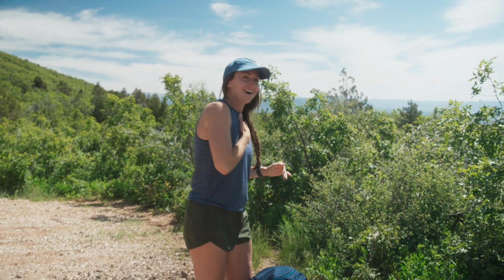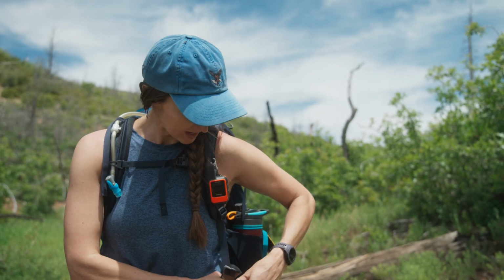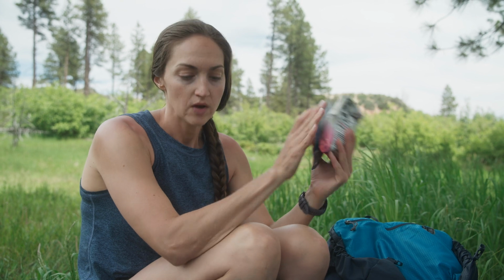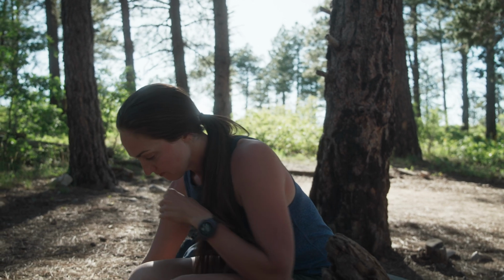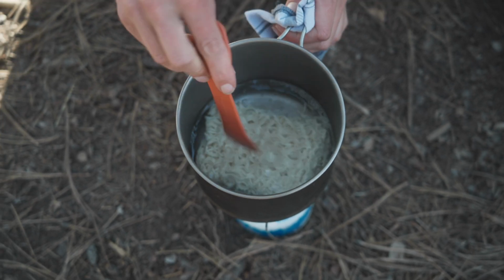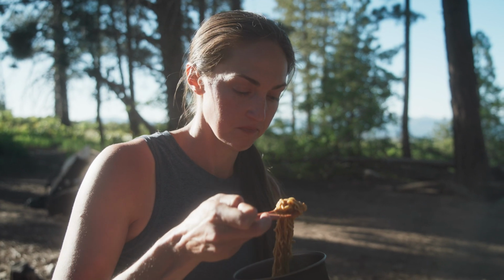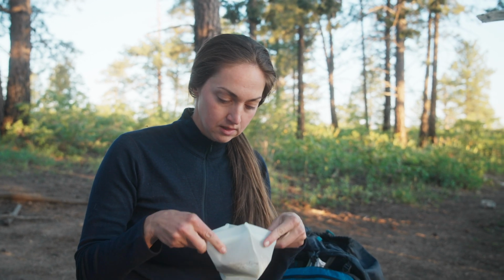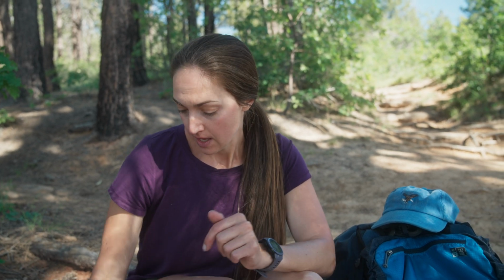BACKPACKING FOOD I’m Currently LOVING for a Short Trip!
Come along on a backpacking trip with lots of delicious backpacking food! Since this was a shorter trip, I had a lot of fun making homemade snacks and cooking a new backpacking meal for dinner that wasn’t something freeze-dried or dehydrated! See more below for recipes and links…

- ReZip Reusable Bags
- Olive Packets
- Fruit Strips
- Plantain Chips
- Ginger Candies
- Electrolyte Packets
- Seven Sundays Muesli
- Bone Broth Packets